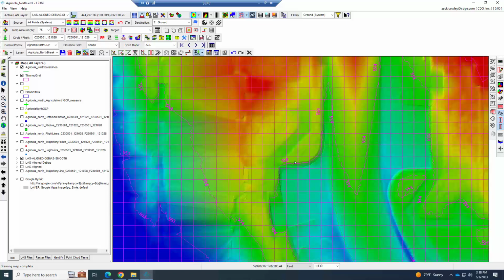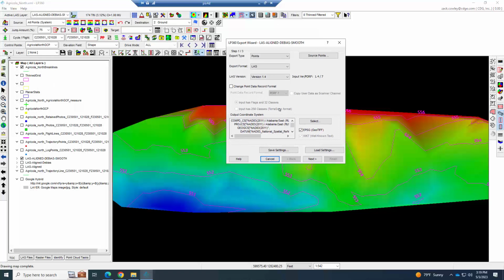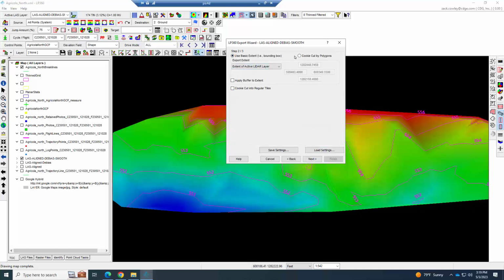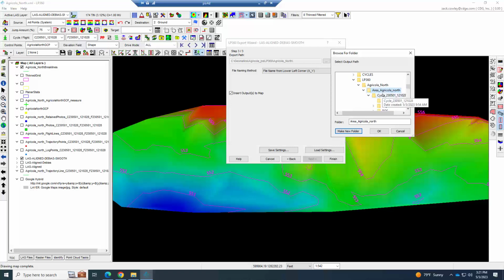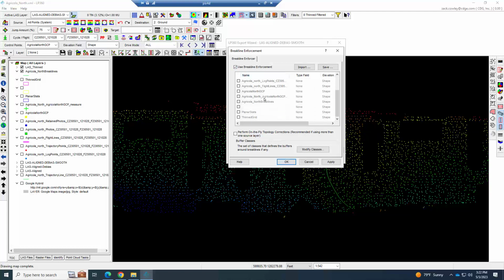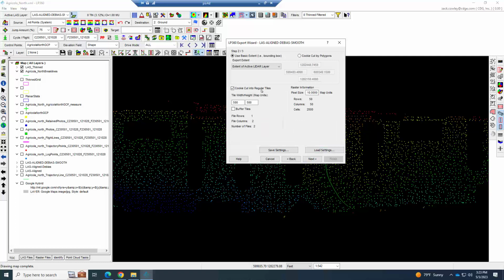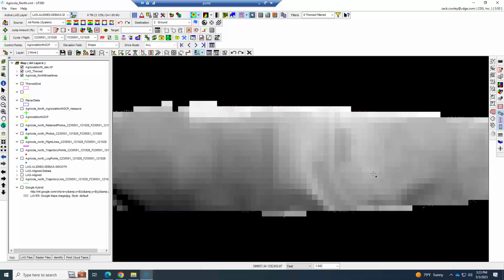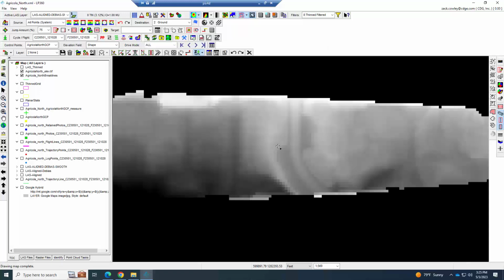LP-360 Processing Step 17- DEM Export